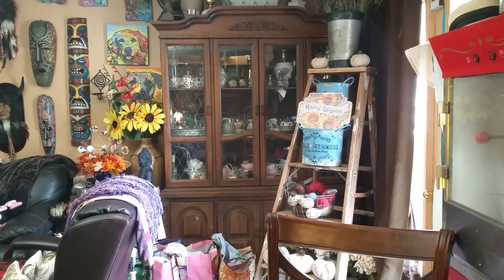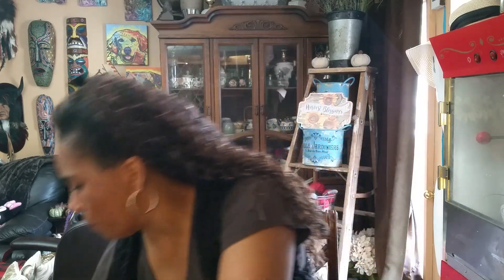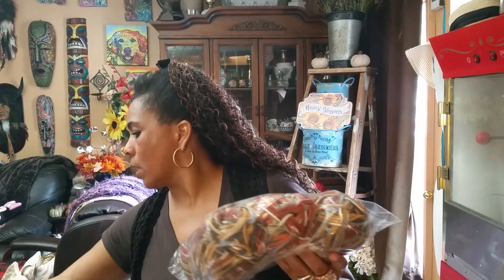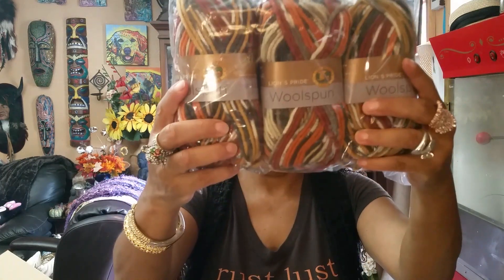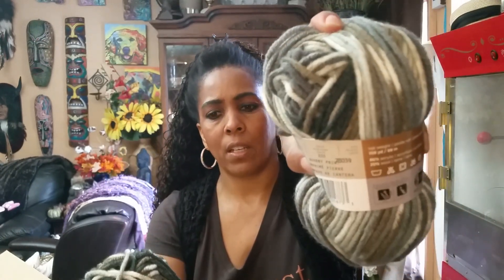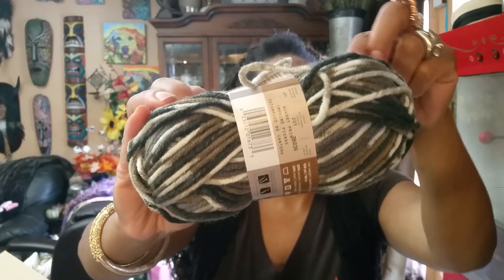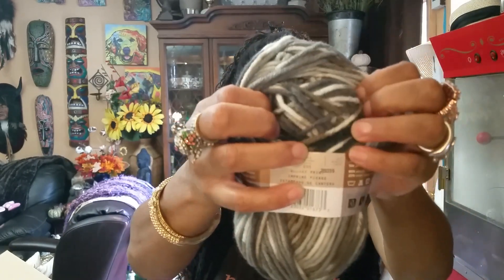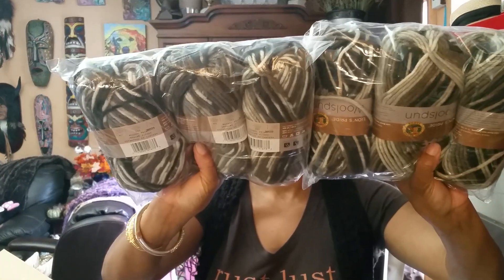LION BRAND YARN HAUL $1.00 CLEARANCE OCT. 2018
ETSY SHOP